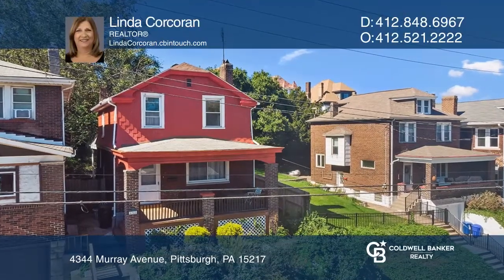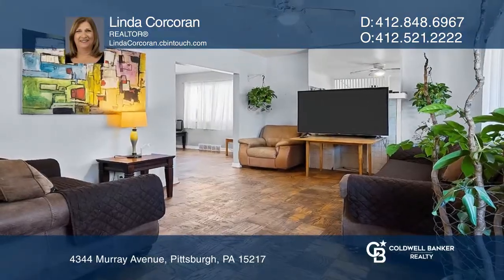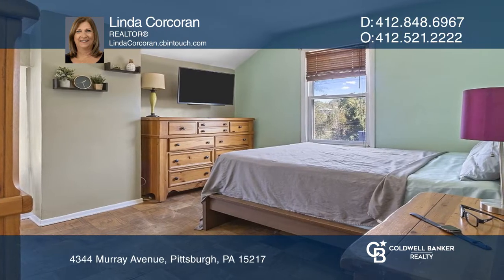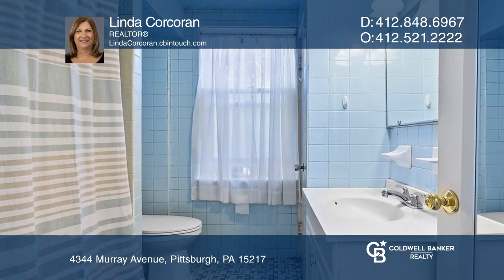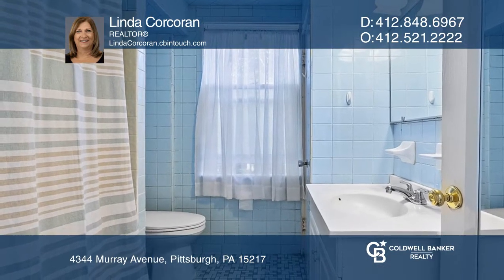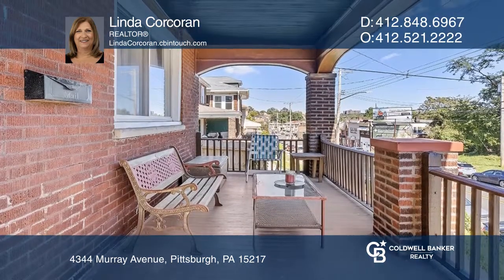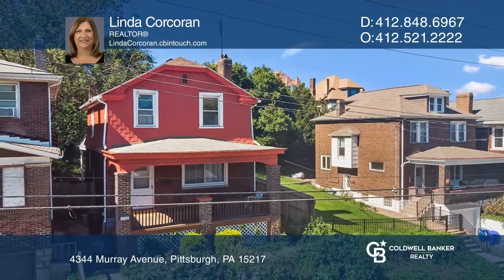4344 Murray Avenue Pittsburgh, PA | ColdwellBankerHomes.com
4344 Murray Avenue, Pittsburgh, PA

4344 Murray Avenue is a single family home situated in the convenient neighborhood of Greenfield easy proximity to Squirrel Hill. Walking around the neighborhood there is so much to enjoy a mix of retail shops, restaurant’s, Giant Eagle and Magee Recreation Center, with a city pool, basketball court